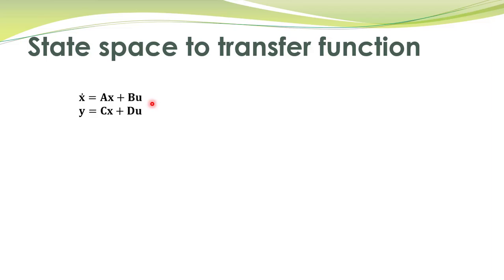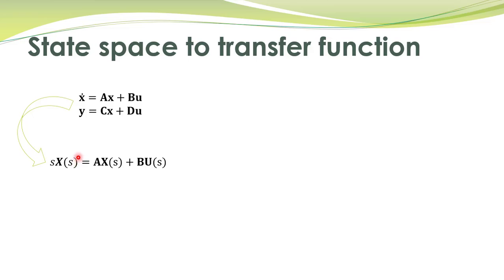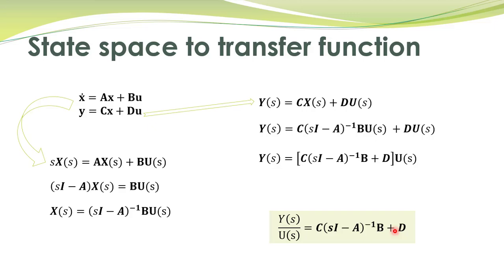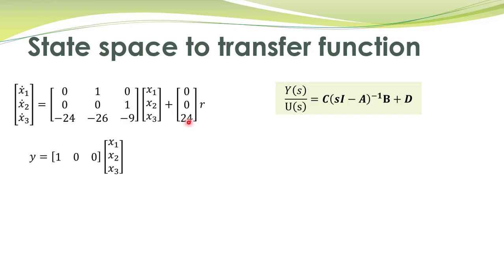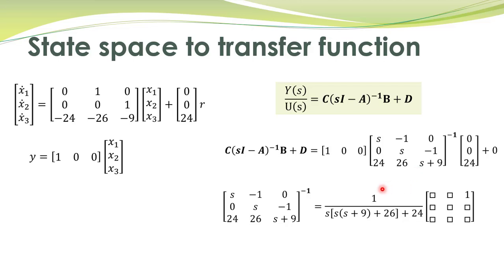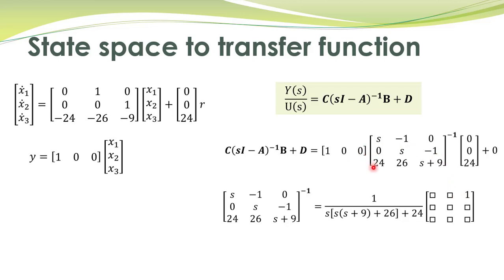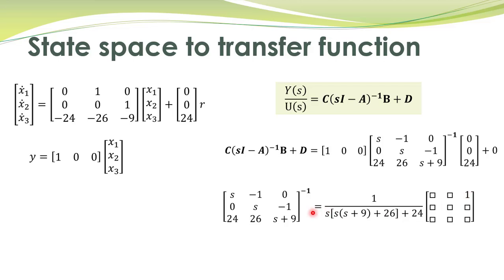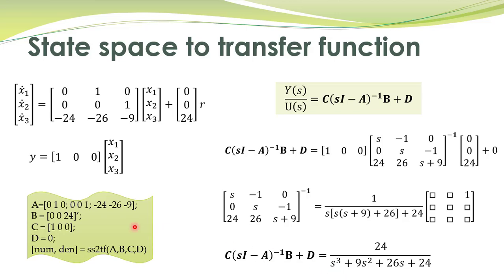LCS - 52a - State-space to transfer function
This part of lecture demonstrates the procedure to obtain a transfer function from state-space equations.